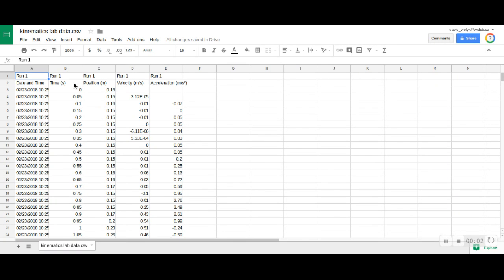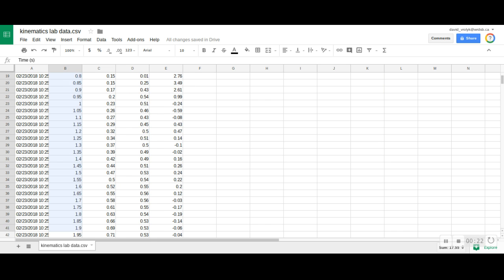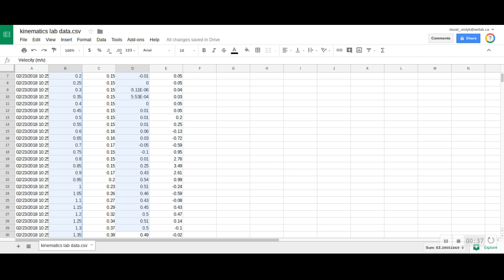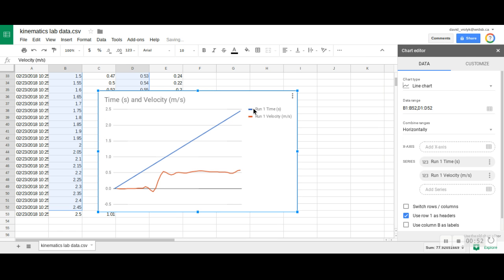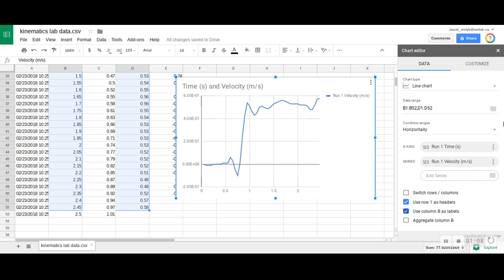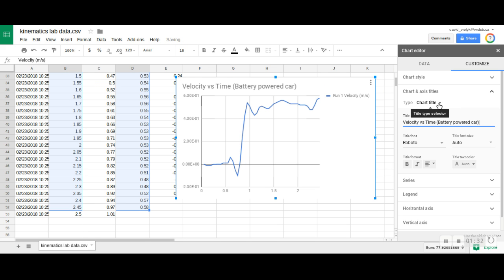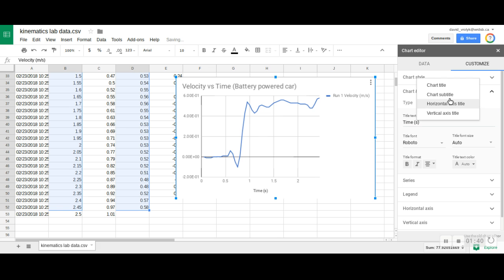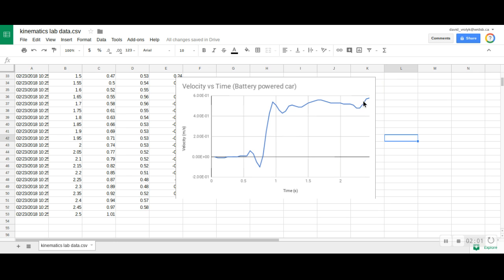kinematics lab data.csv - Google Sheets